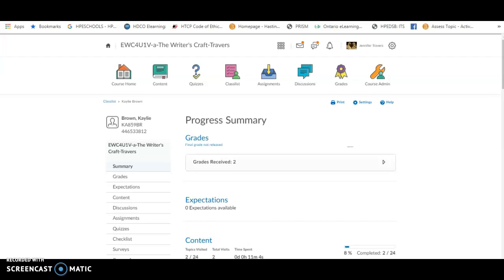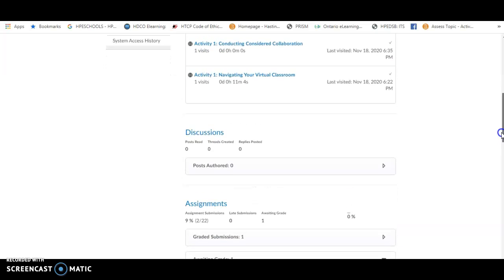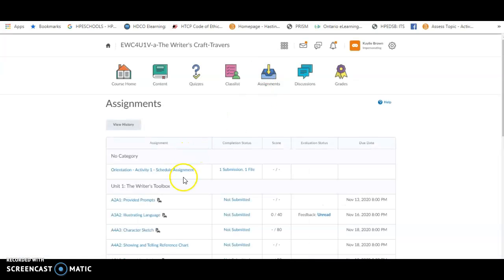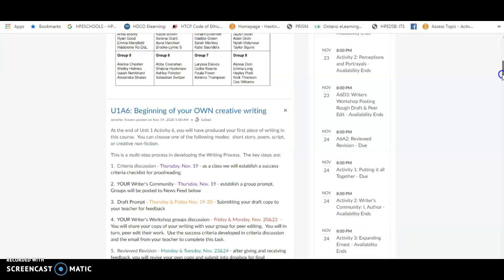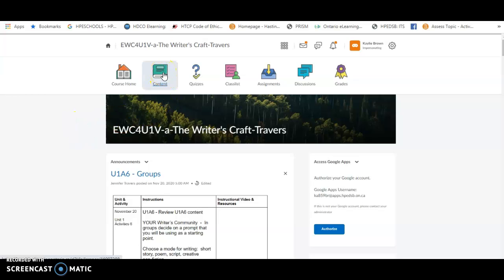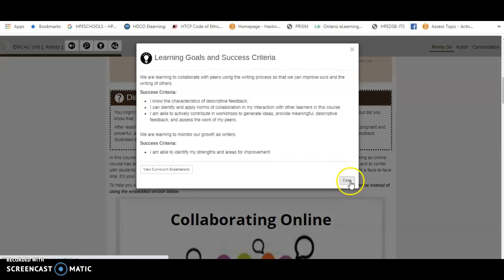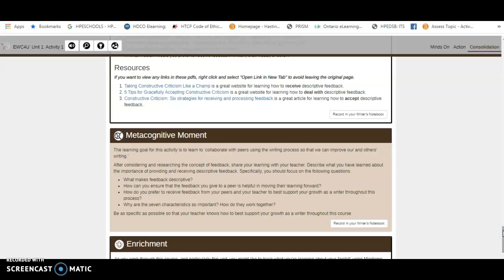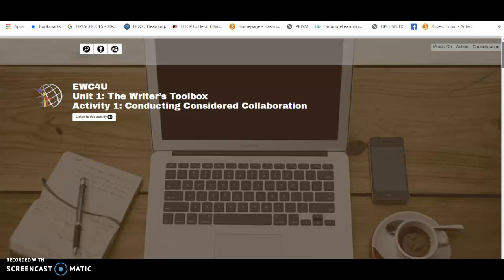Kaylie assignment submission and Unit 2 start